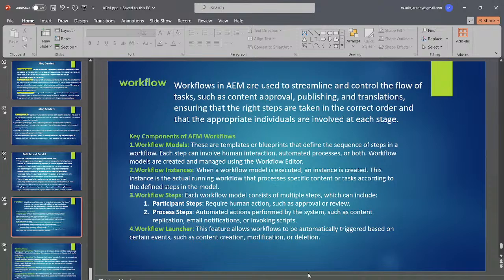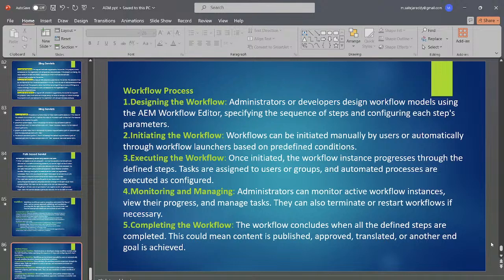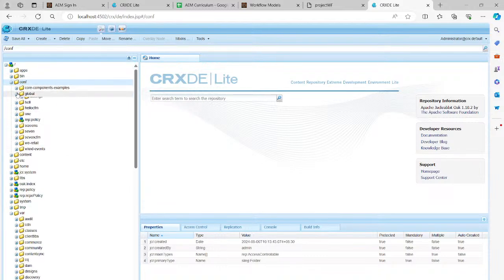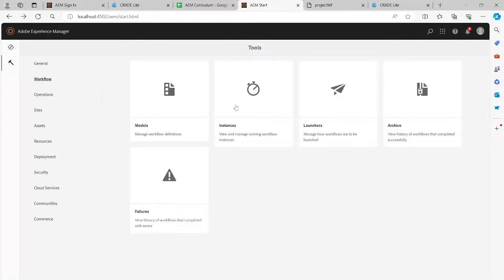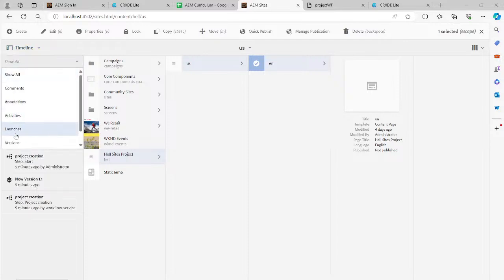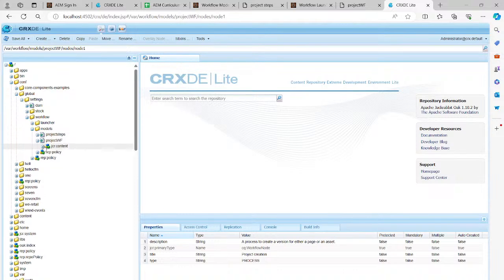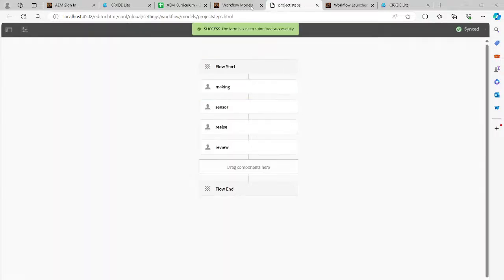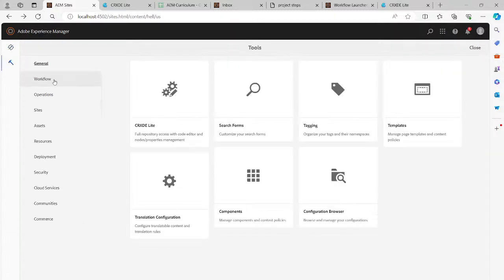AEM Batch(20-05-24)Tutorial 13 Ultimate Guide to Building and Managing Workflows in AEM